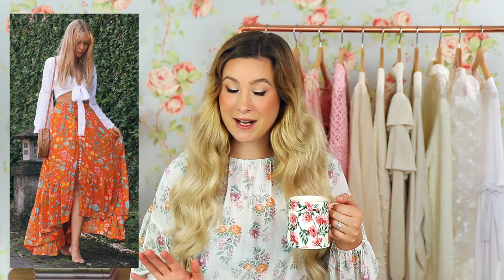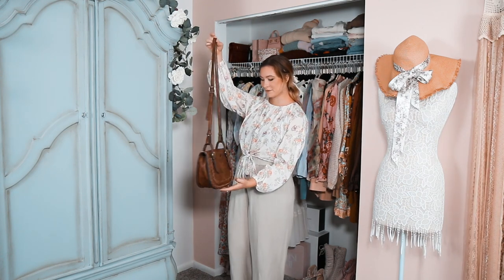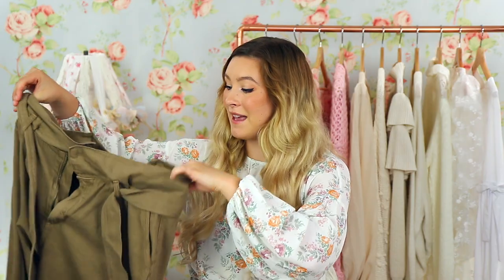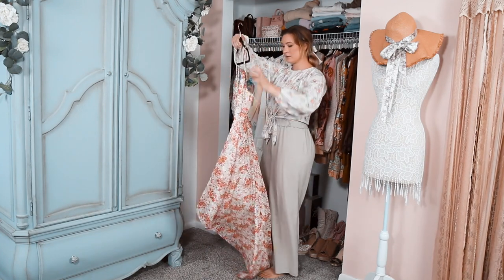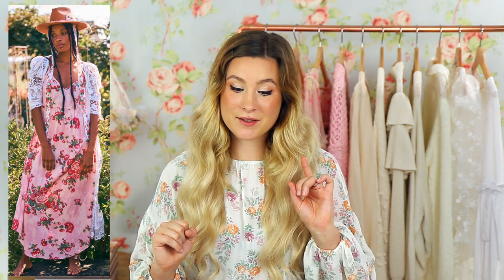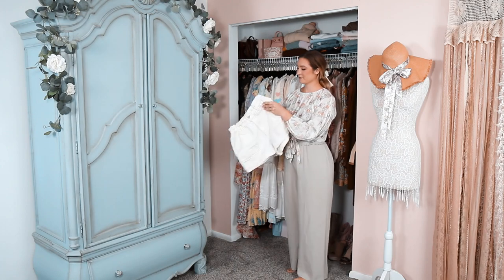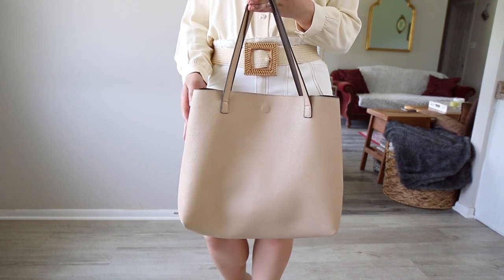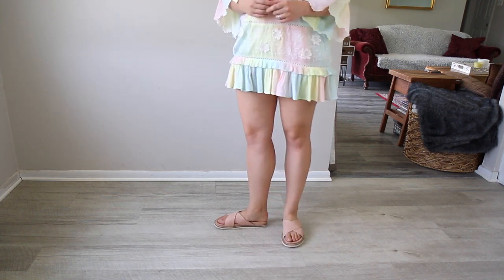SHOPPING MY CLOSET FOR SUMMER VACATION OUTFITS | SHOP YOUR CLOSET 2021 | ROMANTIC VACATION OUTFITS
Watch me shop my closet for summer vacation outfits. Hope you enjoy this continued series of shop your closet!

Linen pants are from T.J. maxx

S H O P  M Y  C L O S E T:
outfit 1
leather bag: (*similar)

outfit 2
paperbag pants

straw hat: (*similar)

outfit 4
white shorts: (*similar)
nude sandals: (*similar)
cream handbag
pearl hair clips

M Y  L I N K S  &  C O D E S:
AMAZON SHOP
(soft box lighting)
(white balance grey card)
(white brick backdrop)
(camera power adaptor)

(GET $20 off your first purchase on Thredup BUT not sure if this works on the Goody Boxes the website was unclear and if anyone knows the answer to this please let me know! I have sent an email requesting more info about that)

-where I shop for dresses & accessories

- my favorite place to shop for hats!